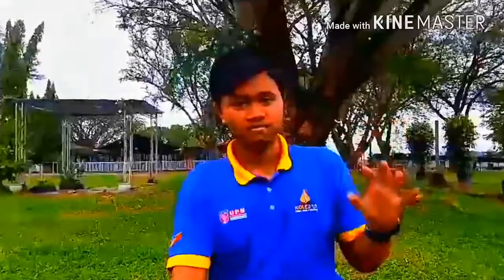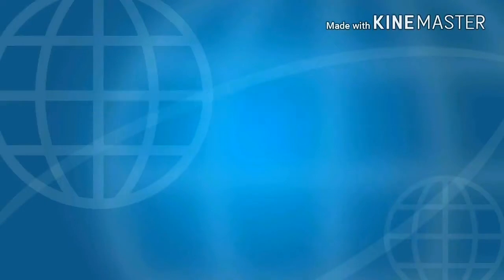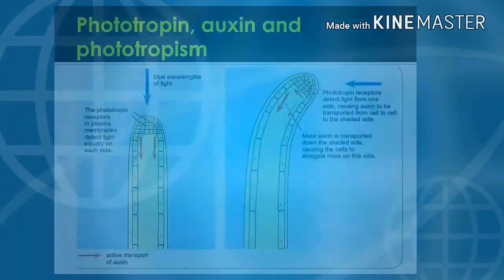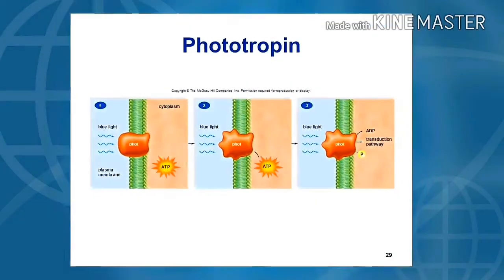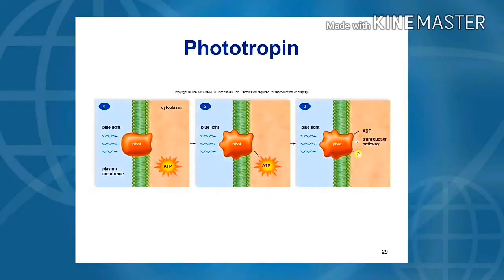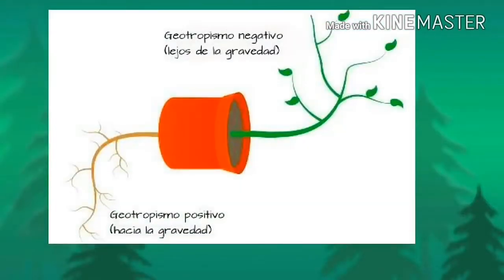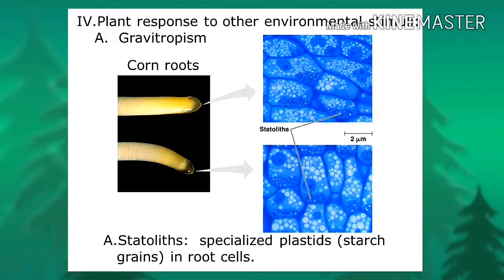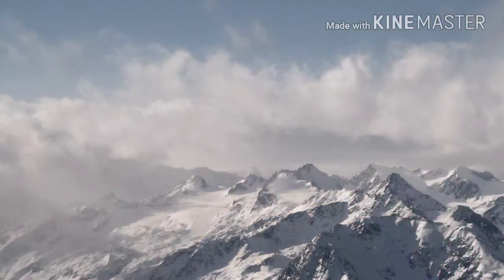ASB0205 (PLANT GROWTH AND RESPONSES)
Lecturer: Dr. Marina binti Mohd Top @ Mohd Tah
Name: Muhammad Izzul Irfan bin Che Iswanizam
Matrics No: AS07934
Group No: 20